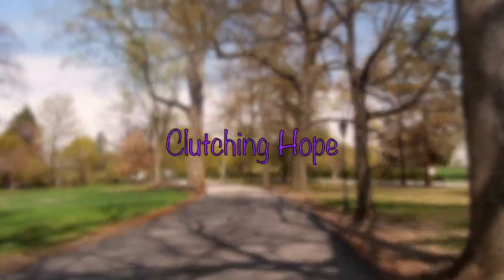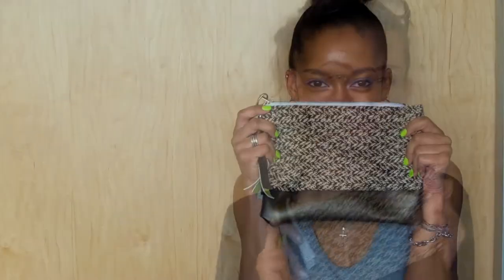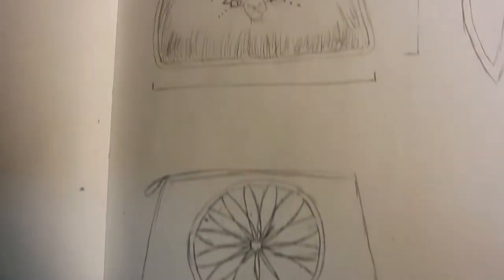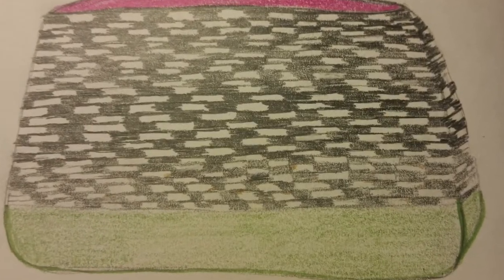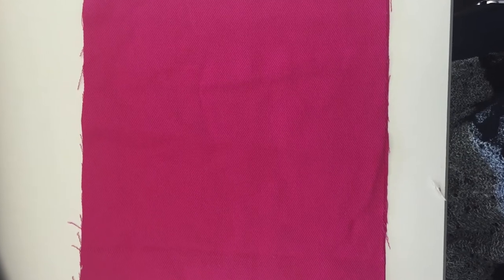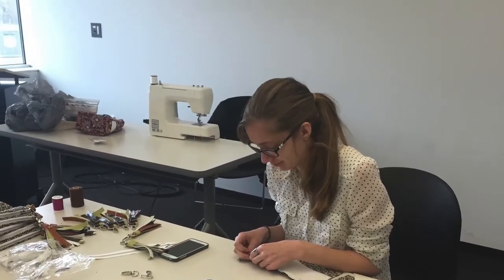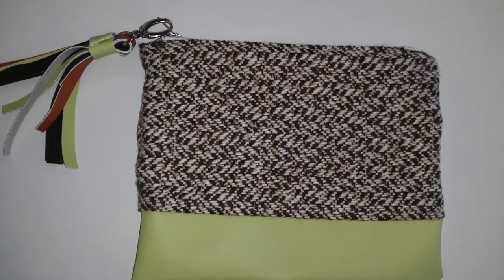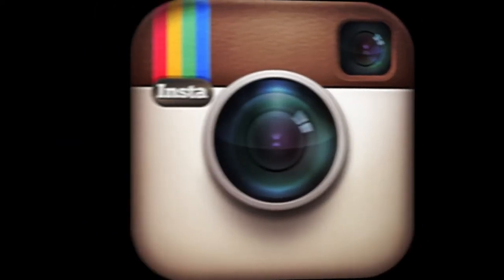Clutching Hope Video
Wyatt
Uploaded by Alexandra Demones
"Julia" bought on ITunes